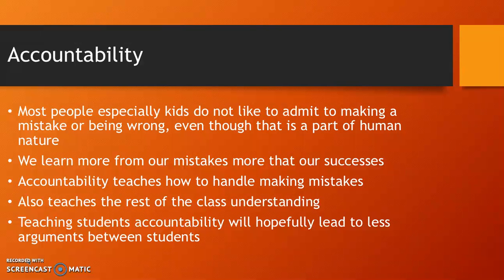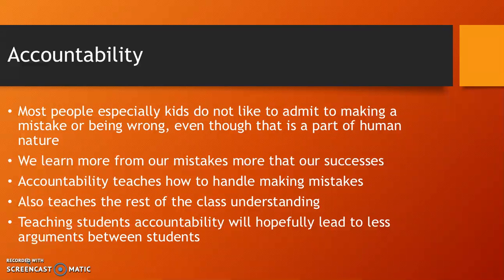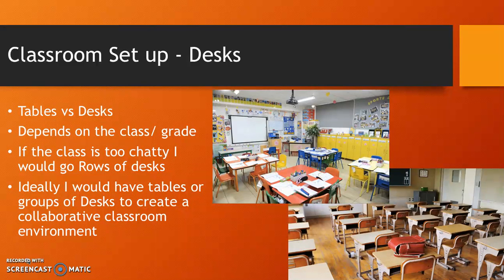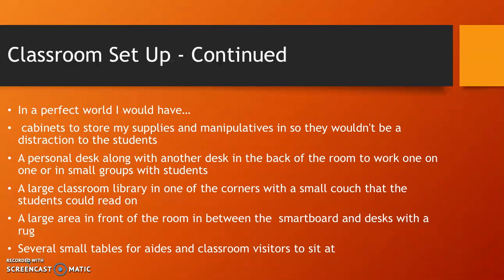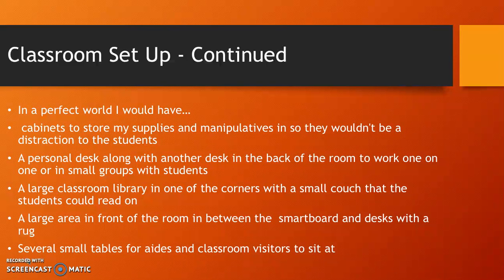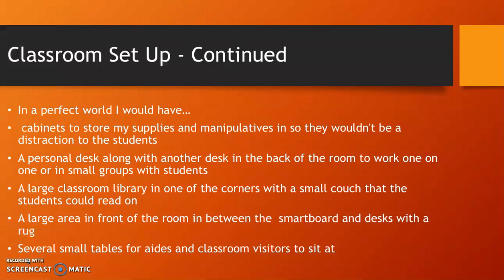Behavioral Management - Lucas Manor